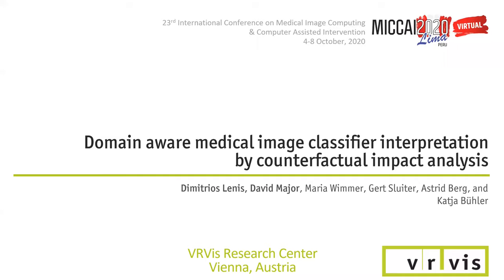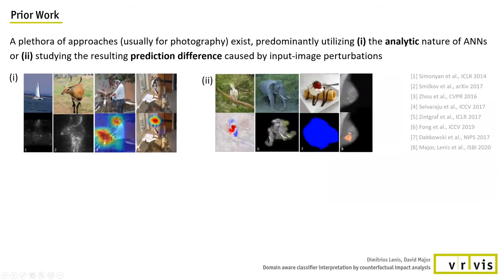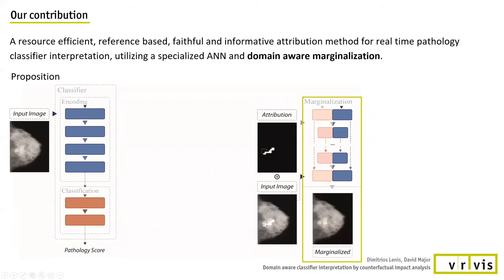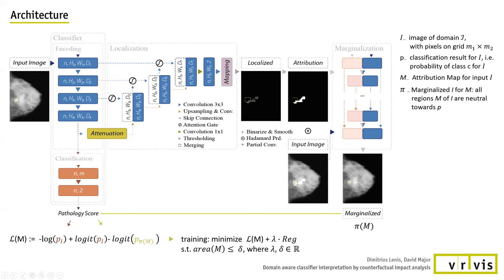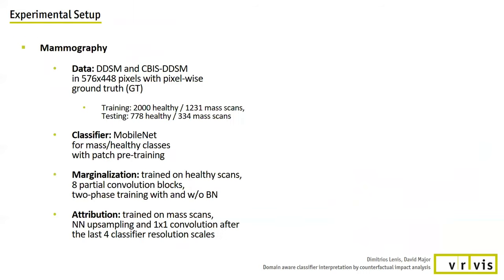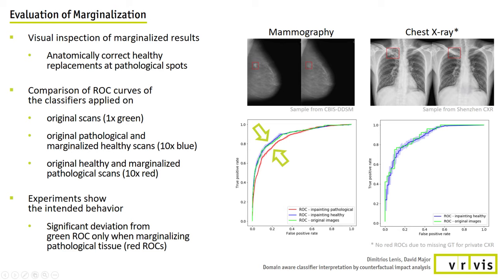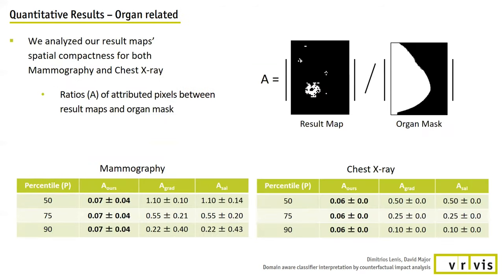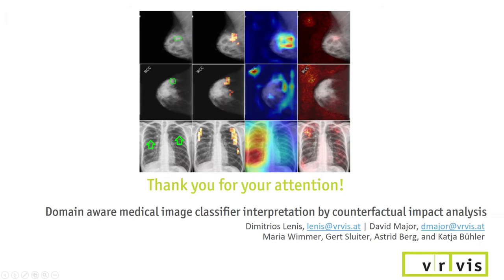Domain Aware Medical Image Classifier Interpretation by Counterfactual Impact Analysis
Dimitrios Lenis and David Major presented their paper "Domain Aware Medical Image Classifier Interpretation by Counterfactual Impact Analysis" at the MICCAI 2020.

The success of machine learning methods for computer vision tasks has driven a surge in computer assisted prediction for medicine and biology. Based on a data-driven relationship between input image and pathological classiﬁcation, these predictors deliver unprecedented accuracy. Yet, the numerous approaches trying to explain the causality of this learned relationship have fallen short: time constraints, coarse, diﬀuse and at times misleading results, caused by the employment of heuristic techniques like Gaussian noise and blurring, have hindered their clinical adoption. In this work, we discuss and overcome these obstacles by introducing a neural-network based attribution method, applicable to any trained predictor. Our solution identiﬁes salient regions of an input image in a single forward-pass by measuring the eﬀect of local image-perturbations on a predictor’s score. We replace heuristic techniques with a strong neighborhood conditioned inpainting approach, avoiding anatomically implausible, hence adversarial artifacts. We evaluate on public mammography data and compare against existing state-of-the-art methods. Furthermore, we exemplify the approach’s generalizability by demonstrating results on chest X-rays. Our solution shows, both quantitatively and qualitatively, a signiﬁcant reduction of localization ambiguity and clearer conveying results, without sacriﬁcing time eﬃciency.

D. Lenis,  D. Major,  M. Wimmer,  A. Berg,  G. Sluiter,  K. Bühler (2020): Domain aware medical image classifier interpretation by counterfactual impact analysis. MICCAI 2020.